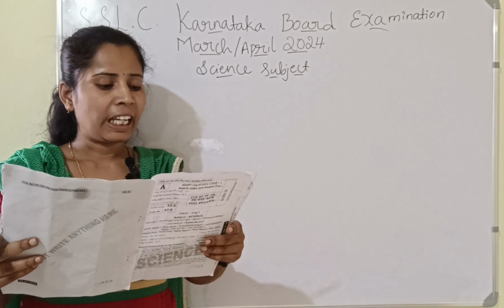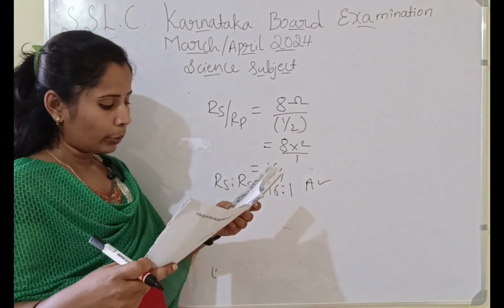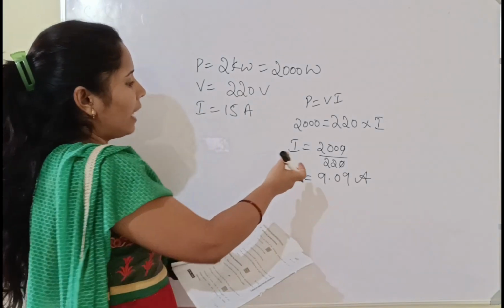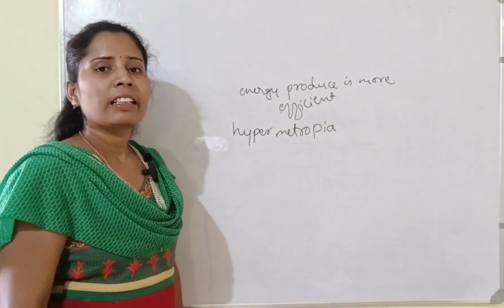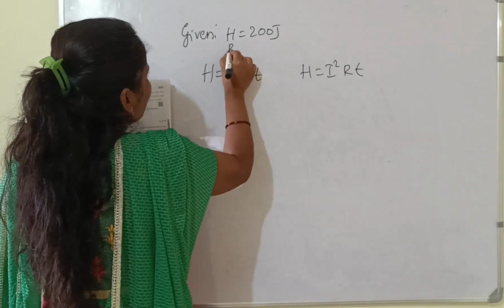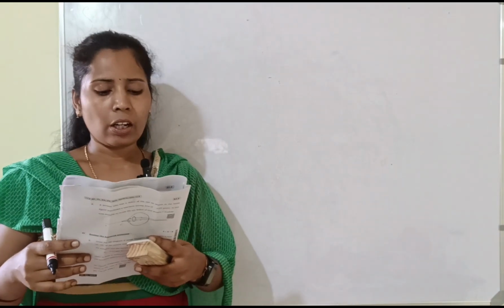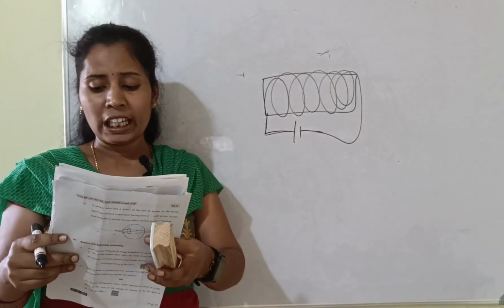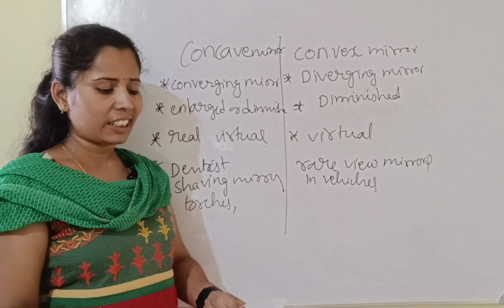SSLC SCIENCE |PHYSICS KEY ANSWERS| KARNATAKA BOARD EXAMINATION 2024.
Sciece key answers # 10th # Karnataka board Physics key answers.